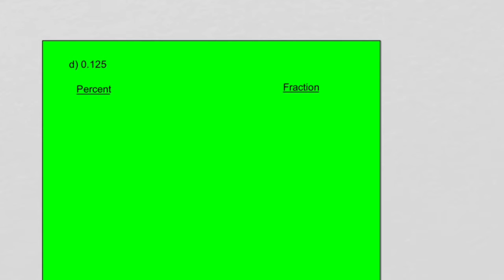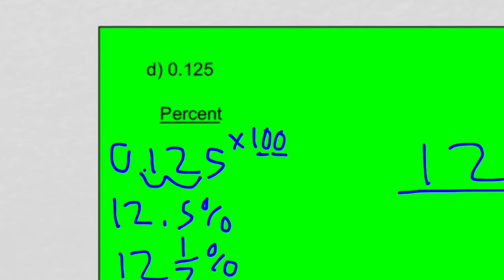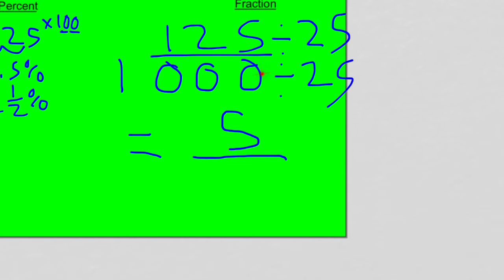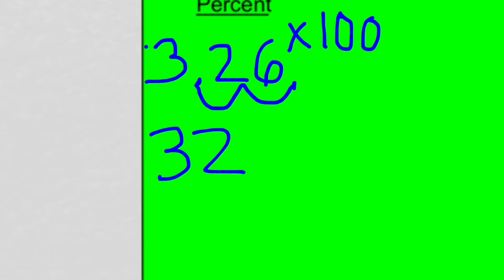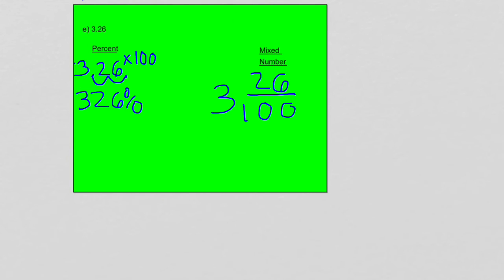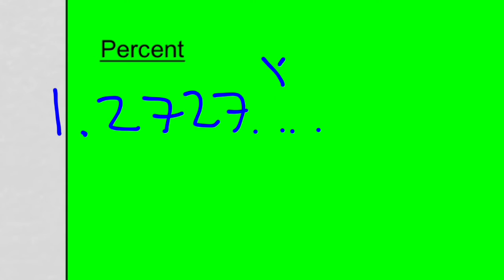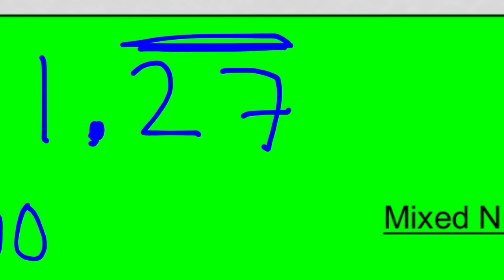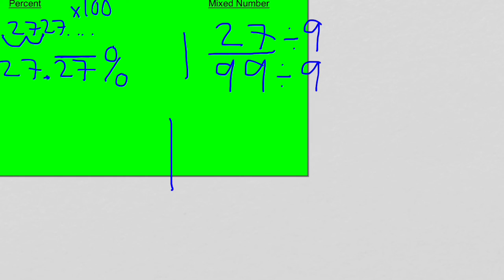Grade 8 Decimal to Percent and Fraction 2